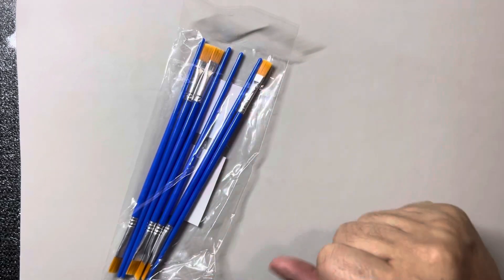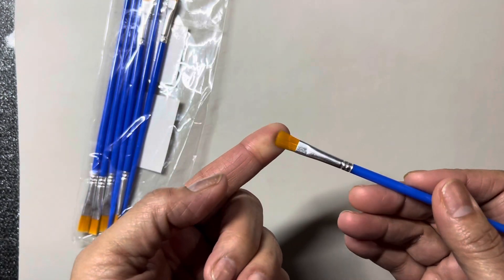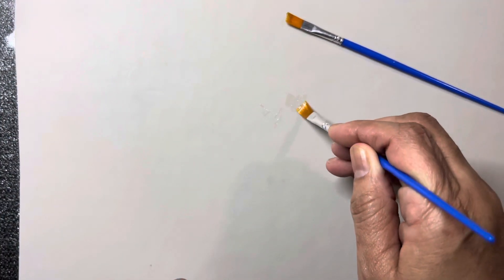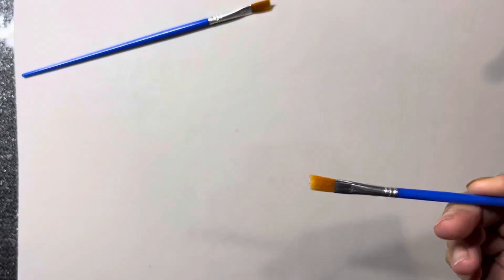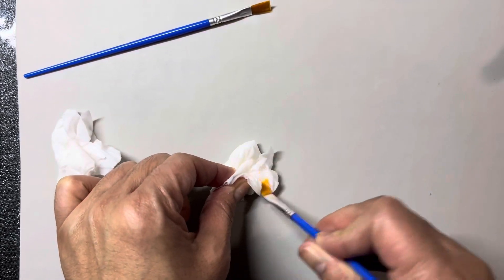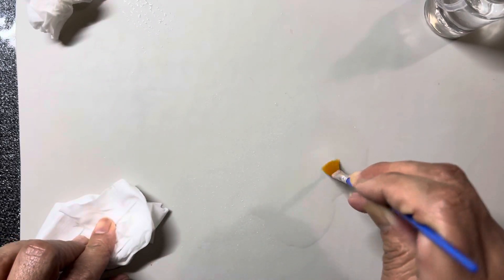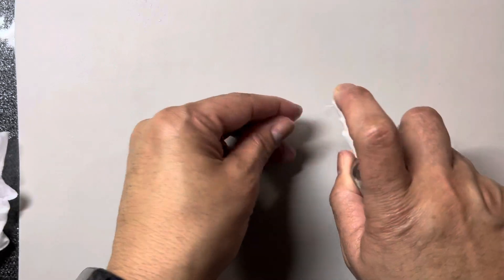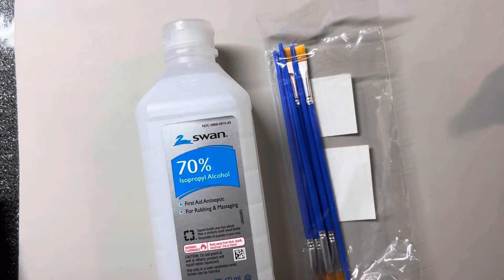How I clean resin and glue from my brushes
Welcome to the new subscriber family members and welcome back to the rest of the family.
Go create something Ahhhhmazing!